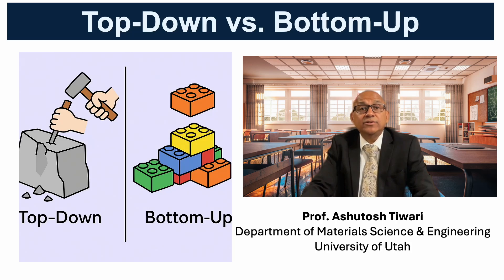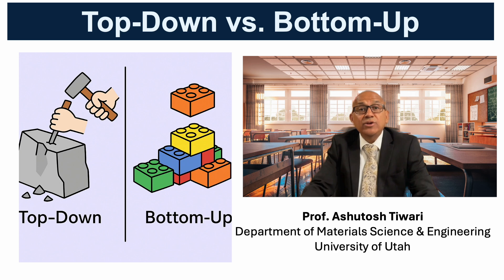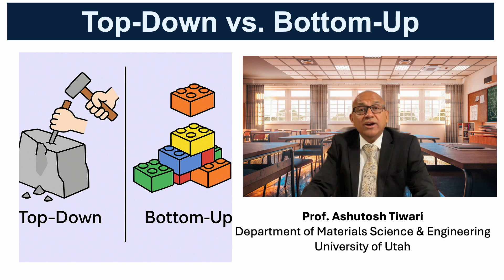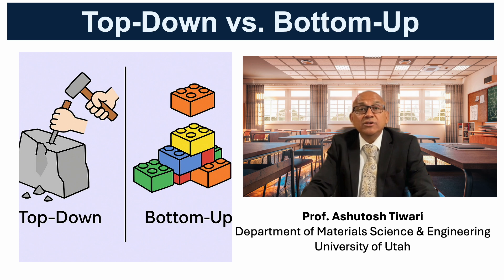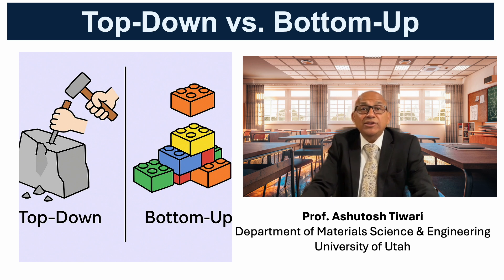Top-Down vs. Bottom-Up Nanofabrication | Two Pathways to Build at the Nanoscale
In this video, Prof. Ashutosh Tiwari introduces the two fundamental approaches to nanofabrication — top-down and bottom-up.
In the top-down approach, we start with bulk materials and reduce them to the nanoscale through removal, patterning, or shaping techniques such as ball milling, lithography, and etching.
In contrast, the bottom-up approach builds structures atom by atom or molecule by molecule using processes like sol–gel synthesis, chemical vapor deposition (CVD), electroplating, and self-assembly.
Learn how these complementary methods together enable both precision and scalability, combining macroscopic pattern control with atomic-level design — the foundation of modern nanotechnology.
📌 A clear overview + quiz to test your understanding!